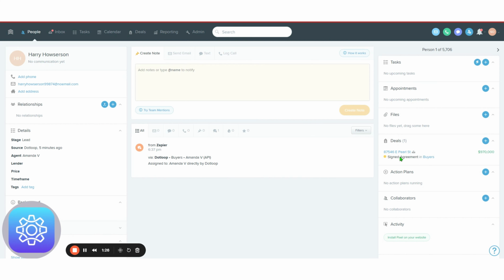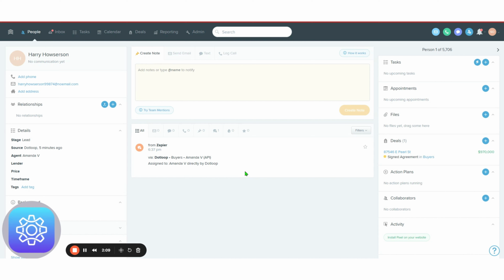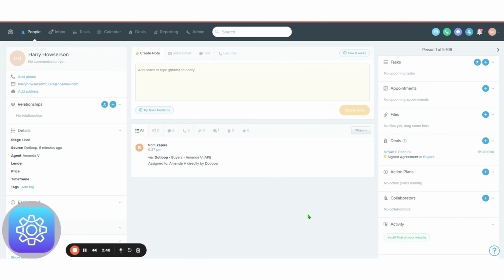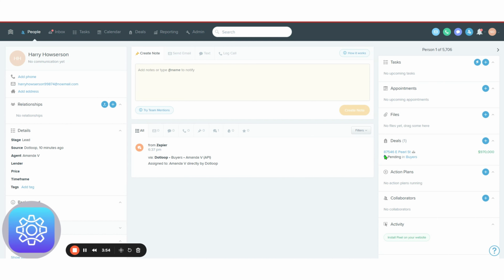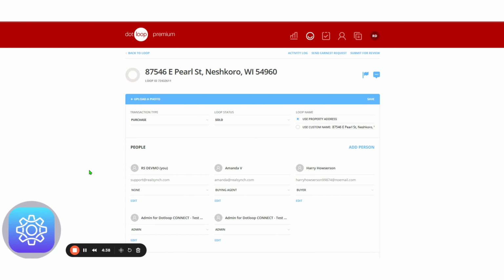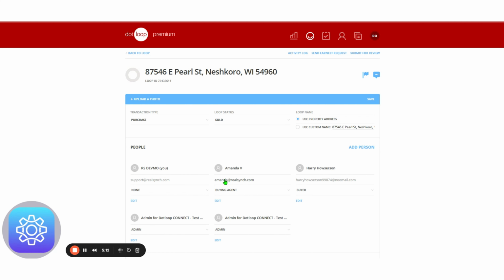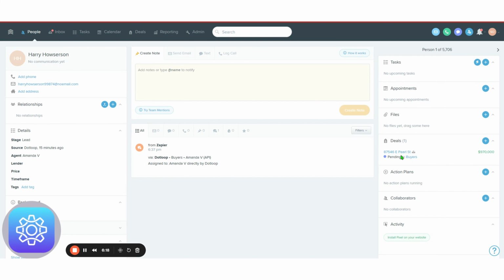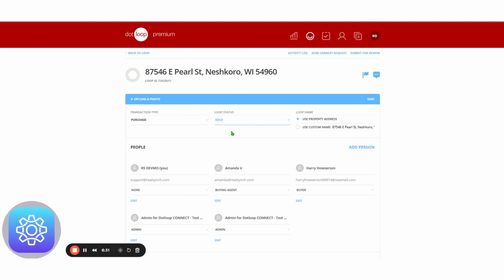How to Connect Dotloop to Follow Up Boss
🚀 Streamline Your Real Estate Workflow
In this demo, we’ll walk you through how our Dotloop-to-Follow Up Boss integration works—so you can stop juggling tools and start syncing deals effortlessly.

🔄 What you’ll see: ✔️ How to connect Dotloop to Follow Up Boss
✔️ Automations that save you time
✔️ Real-time sync of transactions and deal status
✔️ How our BI Dashboard leverages this data for insights

💡 Whether you're a solo agent or team leader, this integration helps keep your pipeline clean, organized, and always up to date.

⏩ About Us 💻

Real Synch is revolutionizing real estate operations by streamlining workflow processes. We provide powerful automation software to simplify life for busy real estate brokers, agents, and their teams.

✔Integrate Your Tech Stack
✔Reduce Your Workload
✔Start Seeing The Big Picture

Book a FREE Tech consult with Scott or sign up for free!

Work in your CRM from your inbox with CBX Gmail Extension

Scott Sillari
Real Synch

🔔  Follow Us 🔔